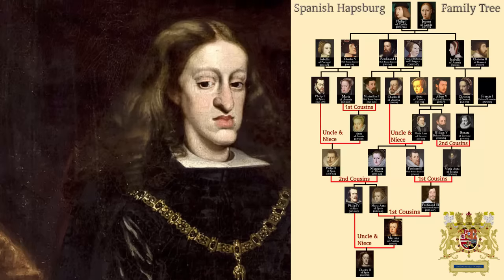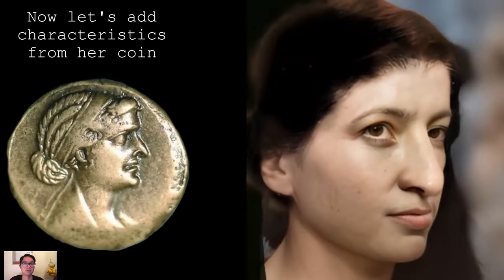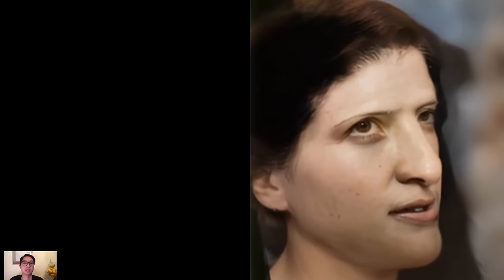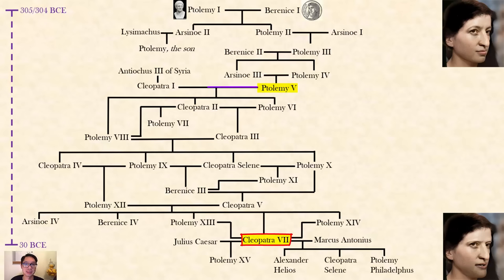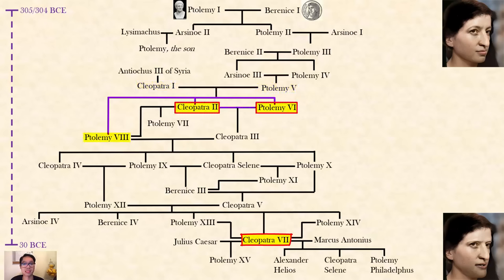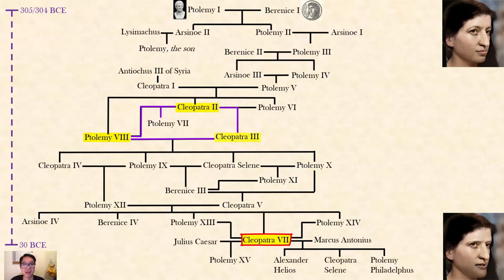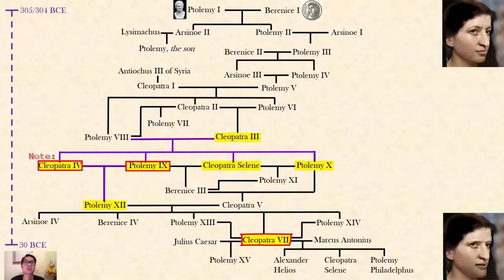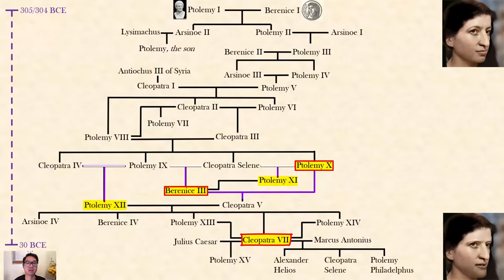CLEOPATRA: Insanely Inbred in Real Life- Family Tree- Mortal Faces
Cleopatra was even more INBRED than Habsburg's Charles II of Spain. In this video I recreate the Berlin Cleopatra Bust to see how she might have looked in real life. I also add her coin to recreate her real face. AND SHOW HER CRAZY TANGLED FAMILY TREE.

Cleopatra was Queen of Egypt/Pharaoh (69BC-30BC). She was the last Ptolemaic Queen to rule Egypt after 300 years of her family being on the throne. Her son (Ptolemy XV Caesar) briefly ruled after her but was likely killed by the Roman Emperor Caesar Augustus.

Cleopatra's family began the Ptolemaic Dynasty with her Ancestor Ptolemy I who ruled over Egypt after Alexander the Great's death (304/305BCE). The Ptolemy family were from Macedonia but followed Egyptian tradition where sons married daughters and had children. This kept the blood line pure. Surprisingly they were still fertile after 300 years of inbreeding, especially when you look at the many issues Charles II of Spain inherited due to his own inbreeding.

Cleopatra was a capable and strong ruler who influenced Roman politics and had her famous relationships with Julius Caesar and Mark Anthony. The Egyptian Empire was prosperous under her rule.